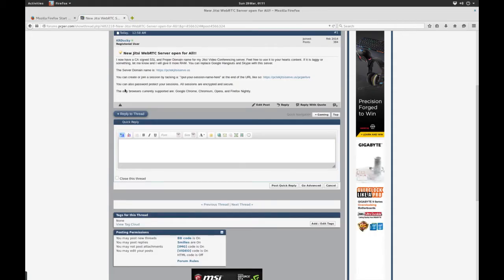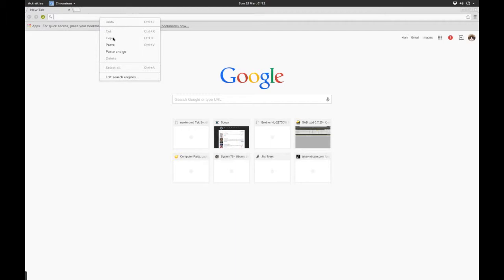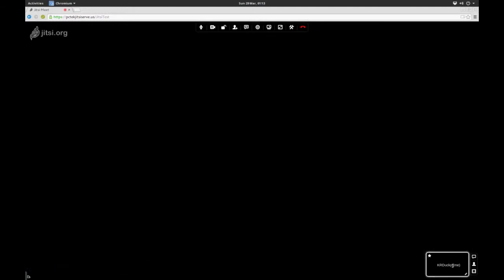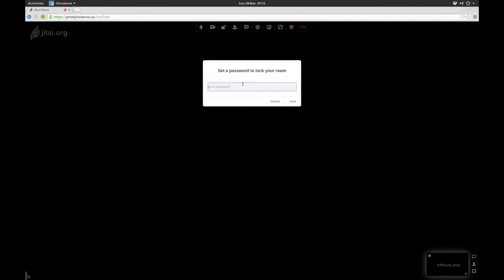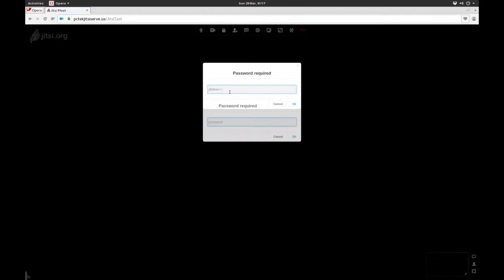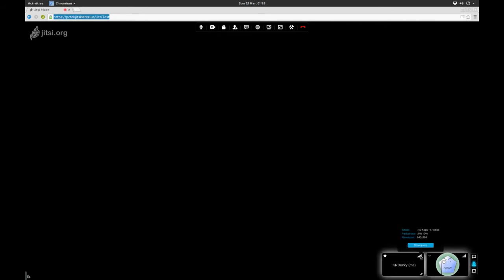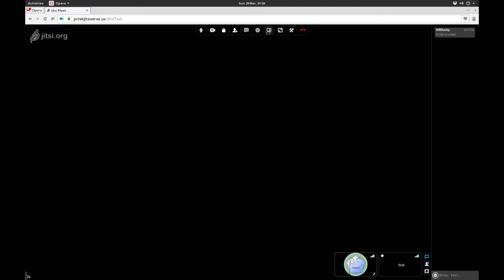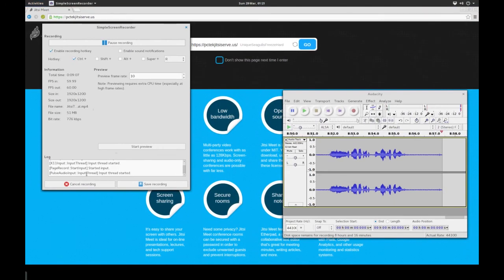JitsiServe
Tutorial on how to use the Jitsi-Meet Server